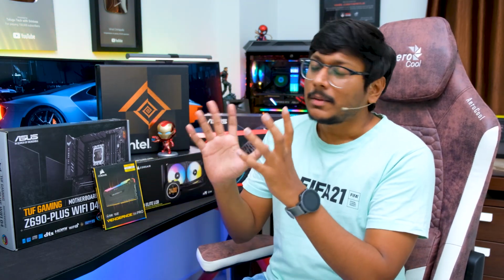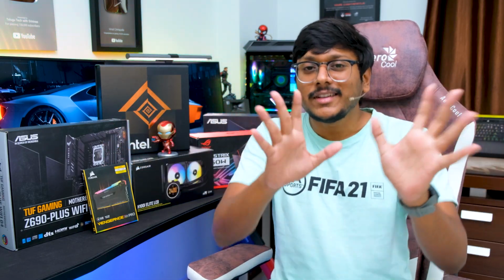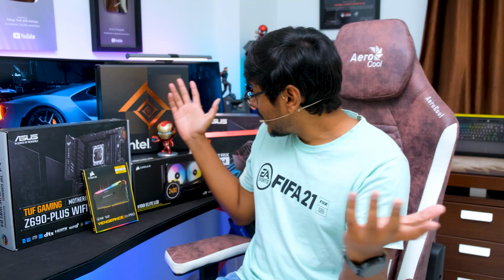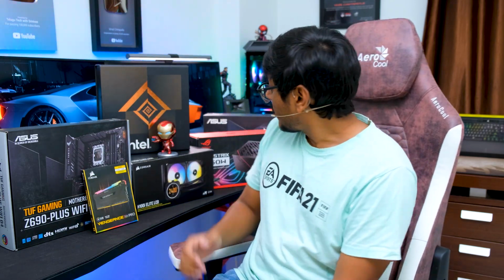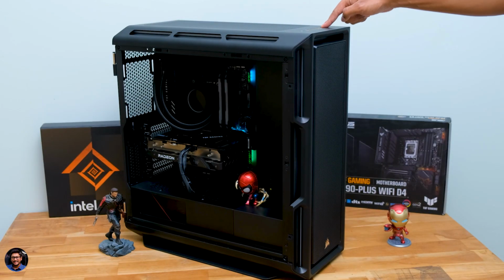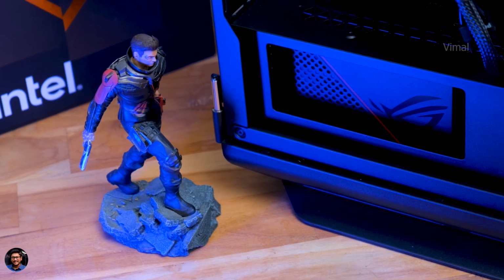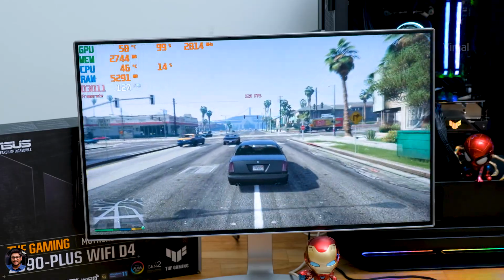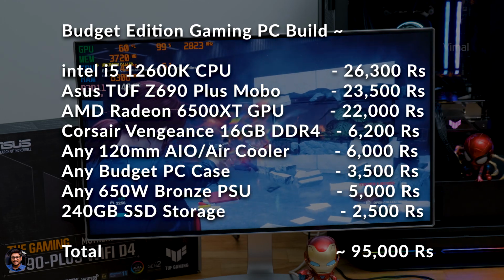ROG & Corsair Edition Gaming PC Build 2022 | i7-12700K & Radeon 6500XT 🔥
ROG & Corsair Themed Gaming PC Build 2022 | Corsair ROG Gaming PC Build India 2022 | Intel 12th Gen i7 Gaming PC Build India 2022 | intel i7 12700K & Radeon 6500XT Gaming PC Build 2022 | i7 12700K Radeon 6500XT Gameplay Benchmarks

intel 12th Gen Processors
Asus TUF Z690 Motherboard
Corsair Vengeance RAM
650W PSU
240GB SSD

Asus TUF Gaming F15 10th Gen

Acer Nitro 5 11th Gen

Boat Headphones
Noise TWS

Smartwatches ~
Amazfit Smartwatches
Noise Smartwatches

PC Components & Peripherals ~

Corsair HS35 Headset
Corsair Harpoon Pro RGB
Corsair K55 RGB Pro

AMD Ryzen CPUs
RedGear Amazon
Zebronics Gaming Amazon

Gaming Monitors ~
LG UltraGear Monitors
Acer Monitors

Storage ~
Memory Cards